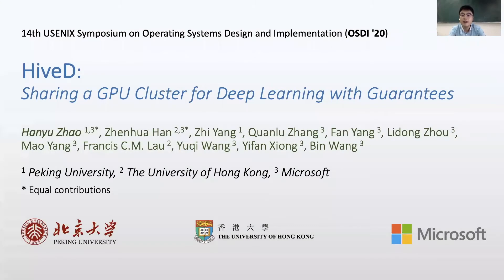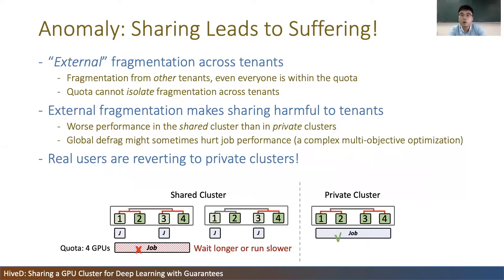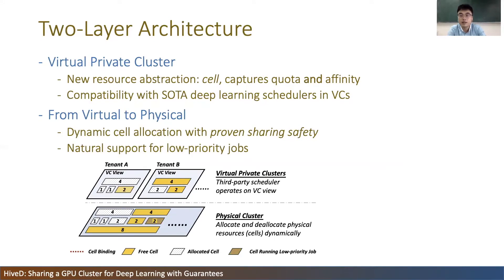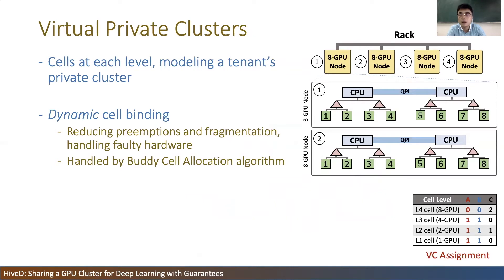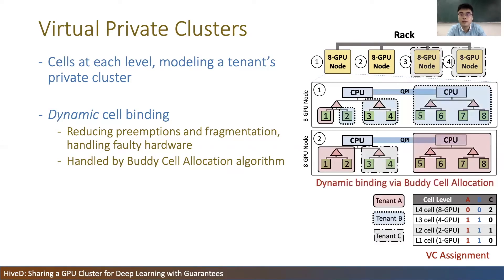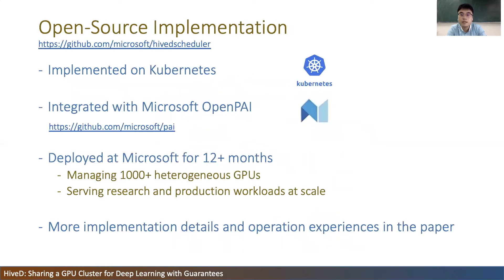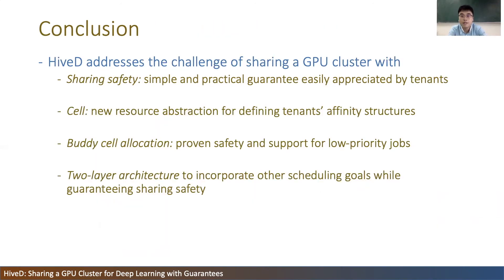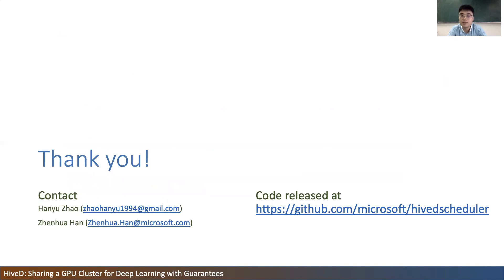OSDI '20 - HiveD: Sharing a GPU Cluster for Deep Learning with Guarantees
HiveD: Sharing a GPU Cluster for Deep Learning with Guarantees

Hanyu Zhao, Peking University and Microsoft; Zhenhua Han, The University of Hong Kong and Microsoft; Zhi Yang, Peking University; Quanlu Zhang, Fan Yang, Lidong Zhou, and Mao Yang, Microsoft; Francis C.M. Lau, The University of Hong Kong; Yuqi Wang, Yifan Xiong, and Bin Wang, Microsoft

Deep learning training on a shared GPU cluster is becoming a common practice. However, we observe severe sharing anomaly in production multi-tenant clusters where jobs in some tenants experience worse queuing delay than they would have in a private cluster with their allocated shares of GPUs. This is because tenants use quota, the number of GPUs, to reserve resources, whereas deep learning jobs often use GPUs with a desirable GPU affinity, which quota cannot guarantee.

HiveD is the first framework to share a GPU cluster safely, so that such anomaly would never happen by design. In HiveD, each tenant reserves resources through a Virtual Private Cluster (VC), defined in terms of multi-level cell structures corresponding to different levels of GPU affinity in a cluster. This design allows HiveD to incorporate any existing schedulers within each VC to achieve their respective design goals while sharing the cluster safely.

HiveD develops an elegant buddy cell allocation algorithm to ensure sharing safety by efficiently managing the dynamic binding of cells from VCs to those in a physical cluster. A straightforward extension of buddy cell allocation can further support low-priority jobs to scavenge the unused GPU resources to improve cluster utilization.

With a combination of real deployment and trace-driven simulation, we show that: (i) sharing anomaly exists in three state-of-the-art deep learning schedulers, incurring extra queuing delay of up to 1,000 minutes; (ii) HiveD can incorporate these schedulers and eliminate the sharing anomaly in all of them, achieving separation of concerns that allows the schedulers to focus on their own scheduling goals without violating sharing safety.